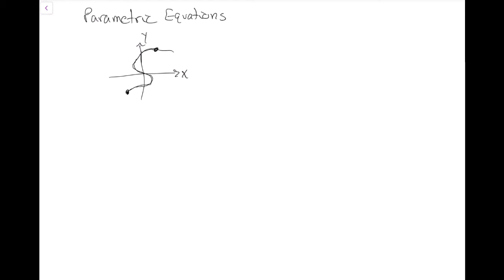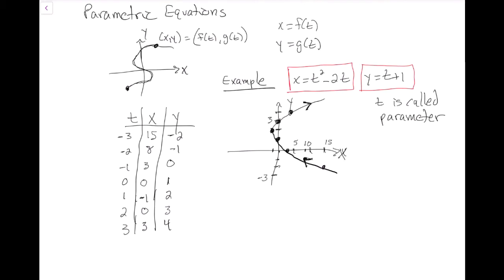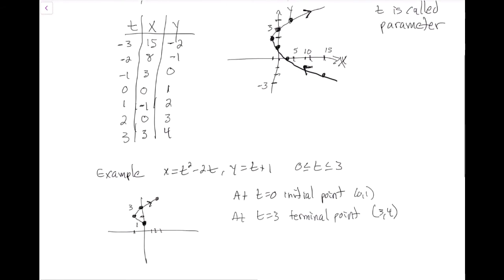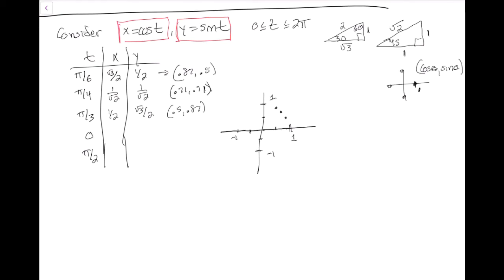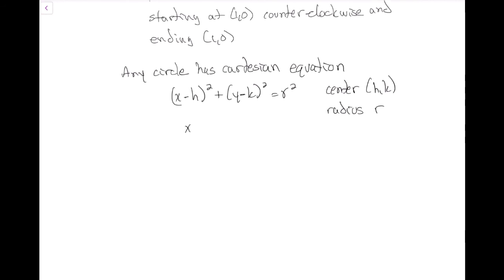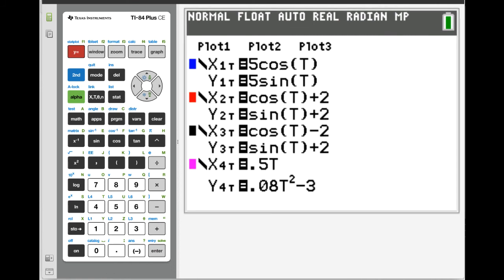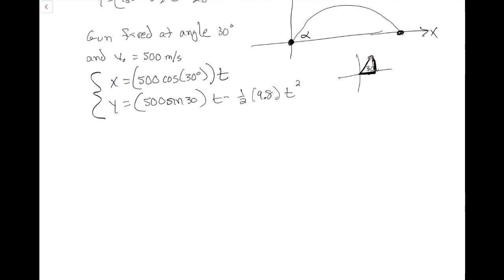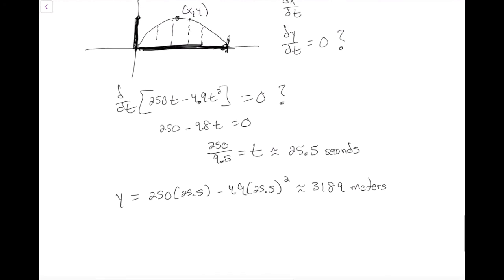10.1 Introduction to Parametric Equations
In this video we look at graphing parametric equations by plotting points and using technology like desmos and a TI-84 calculator. We also look at an application involving projectile motion.